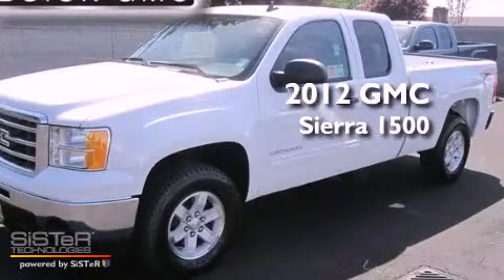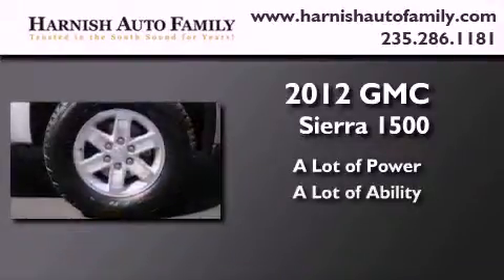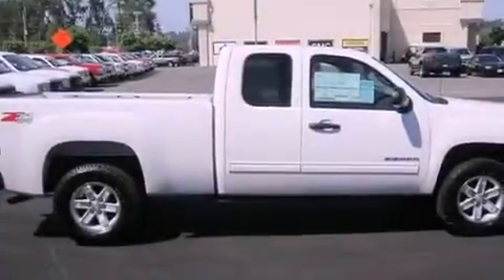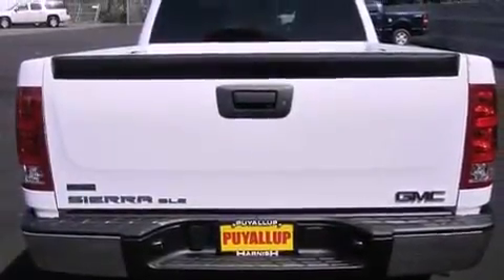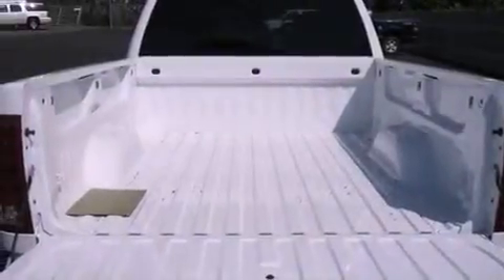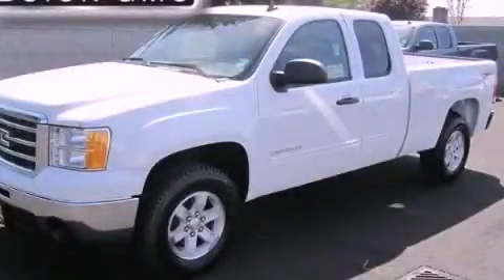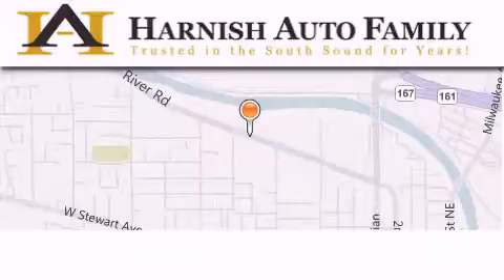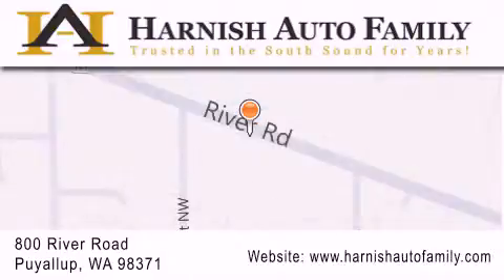2012 GMC Sierra 1500 Puyallup WA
Year : 2012
 Make : GMC
 Model : Sierra 1500
 Engine : 5.3L V8 OHV 16V FFV

 Exterior : Summit Wht

 Interior : Ebony W/Premium Cloth Sea
 Stock : G3210

 2012 GMC Sierra 1500 Puyallup WA